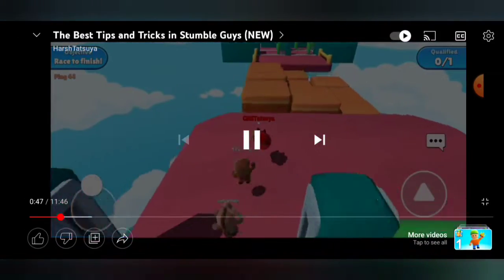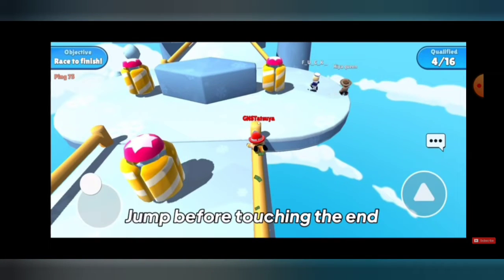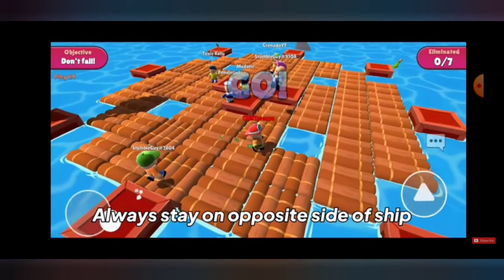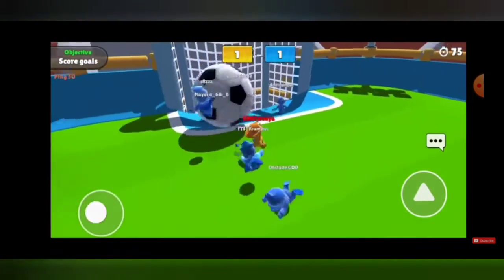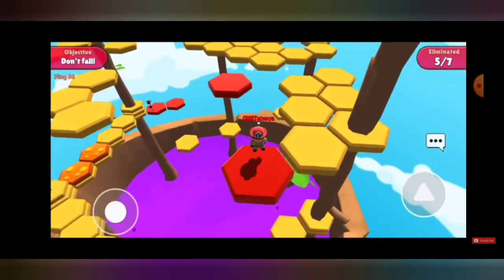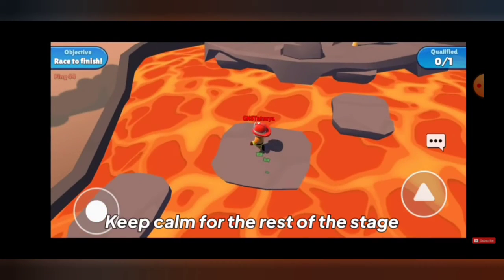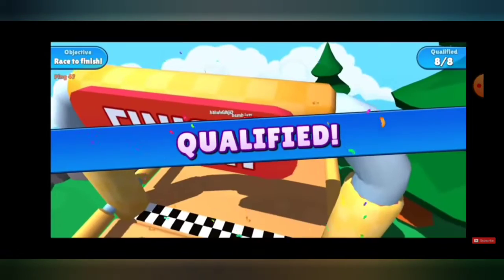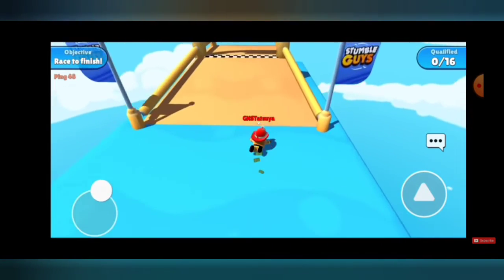Best Tips and Tricks of stumble guys!!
If we get 20 subs, I will post my Minecraft video.